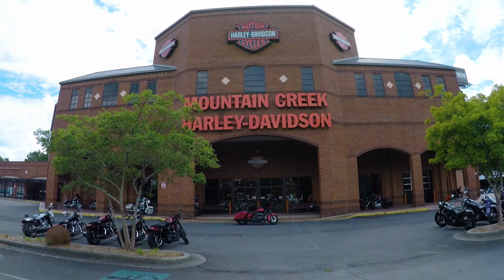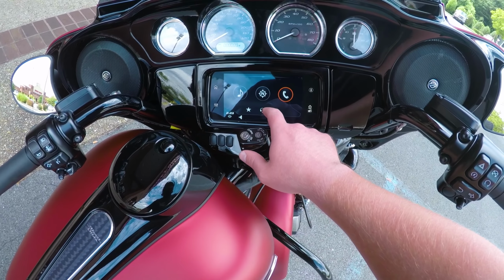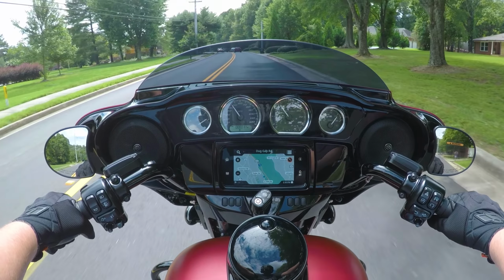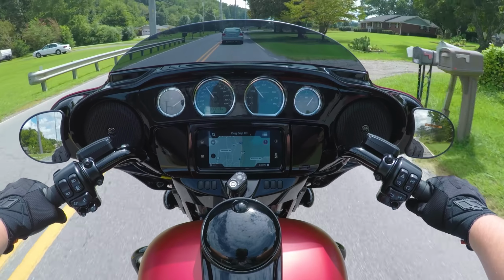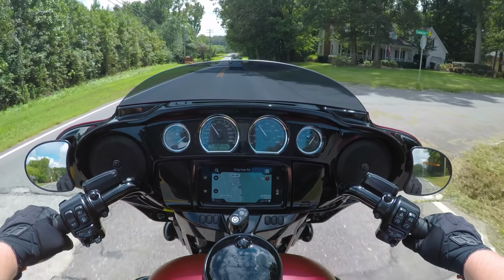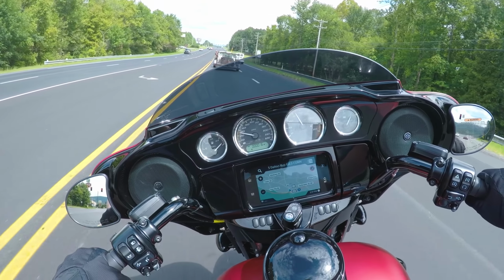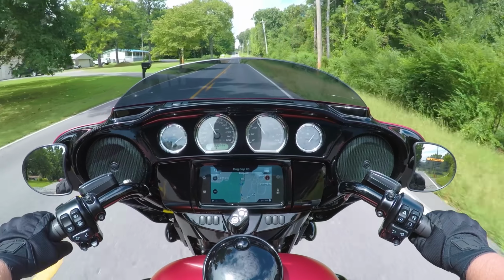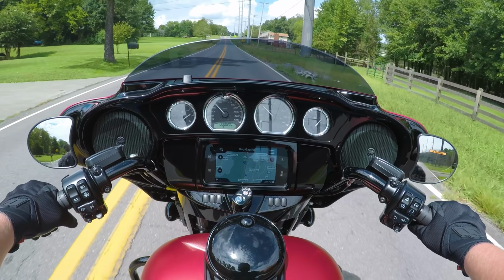2019 Harley-Davidson Street Glide Special Test Ride and Review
Today I am test riding the amazing new 2019 Harley-Davidson Street Glide Special. This bike features the new Boom box navigation and infotainment system from Harley. This street glide features the blacked-out Milwuakee-eight 114 engine and a gorgeous new Wicked Red Denim color. This bike is a great bagger and starting frame for a touring bike. Possibly my favorite of Harley's new 2019 lineup. The all new Harley Davidson Street Glide Special for 2019 - Check it out!
Big THANK YOU to Mountain Creek Harley of Dalton for providing the Street Glide for this video! Y'all rock!

~ Ride Safe, Ride On!

MY BIKES:
Indian Chief Dark Horse, ABS, Black
Kawasaki Vulcan S, ABS, Candy Green

MY GEAR:
My Helmets
My Boots
My Jeans
Phone Mount
Bluetooth Helmet Headset

My Cameras:
Hero 5
Hero 6
Hero 4
Mic Adapter